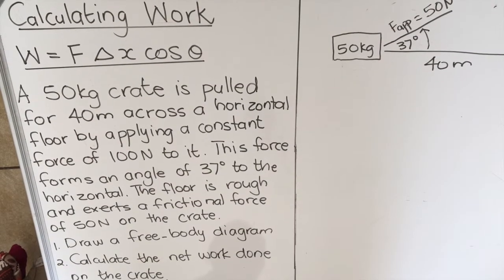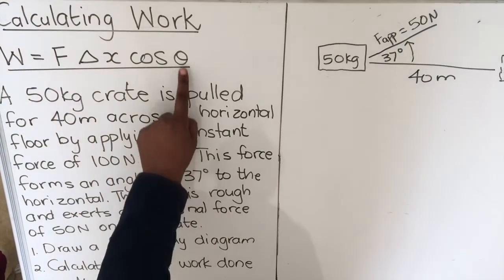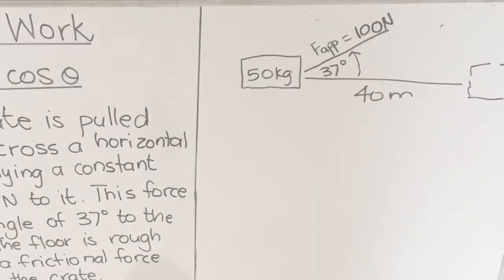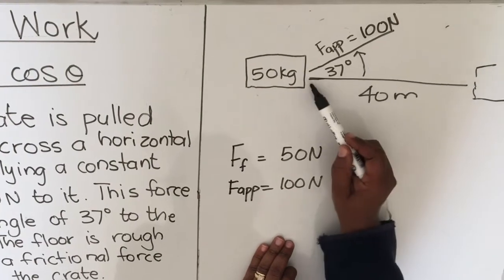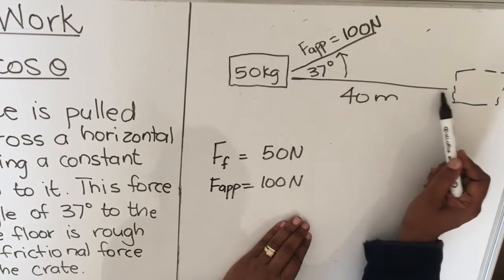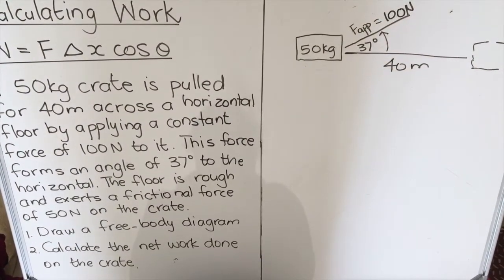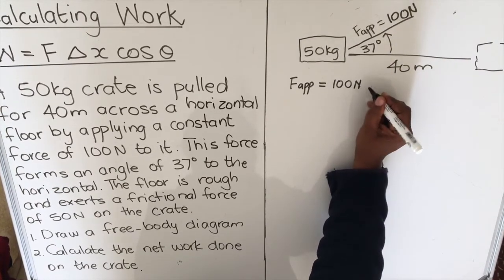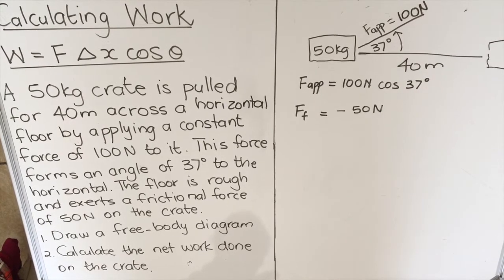Calculating Net Work - Physics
In this video, we help you learn how to calculate Net Work by using two methods.